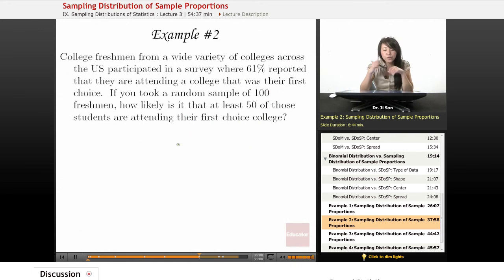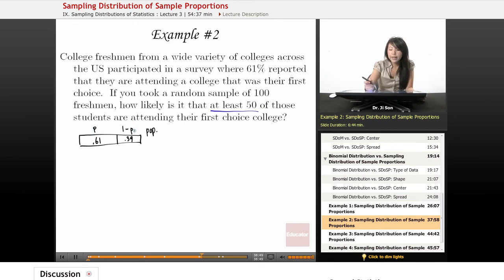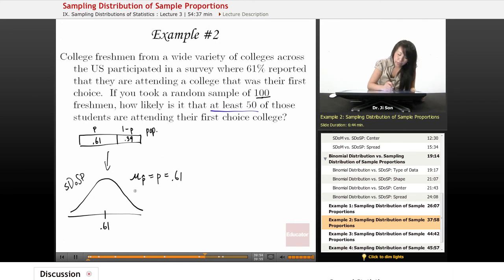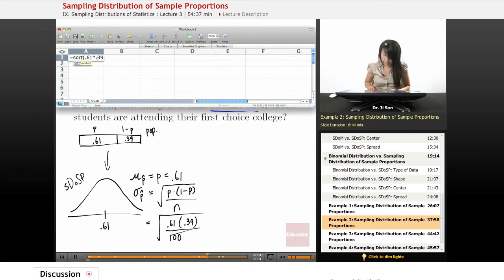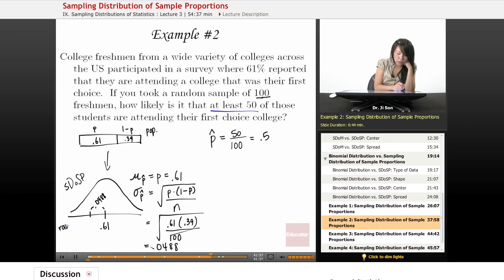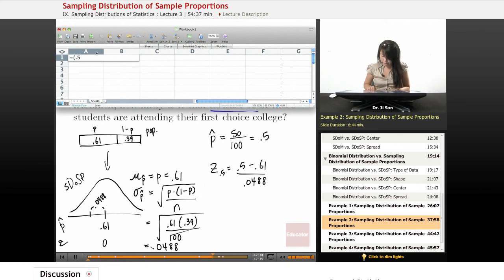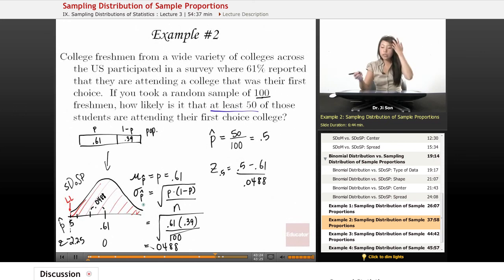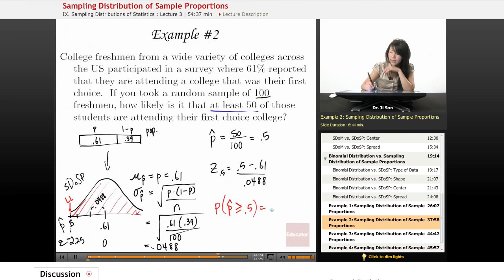"Sampling Distribution of Sample Proportions" | Statistics with Educator.com